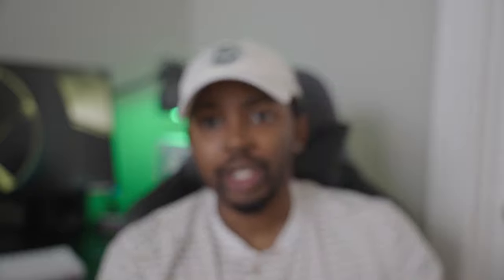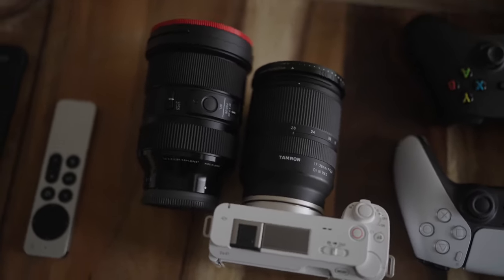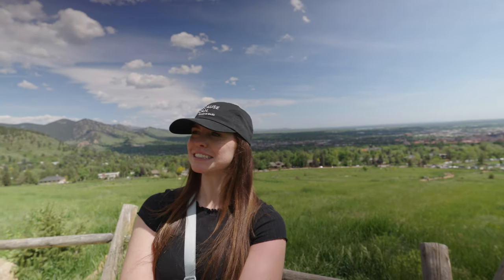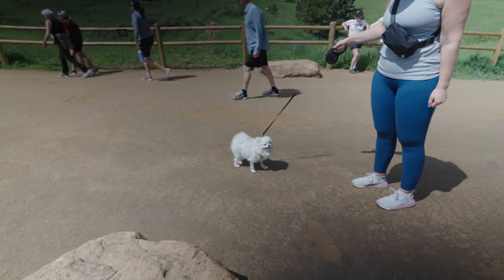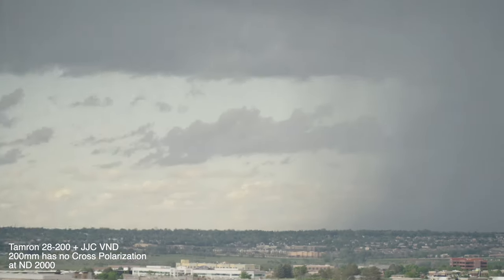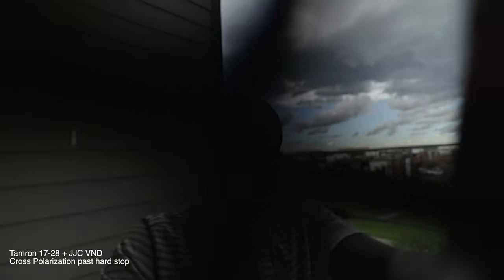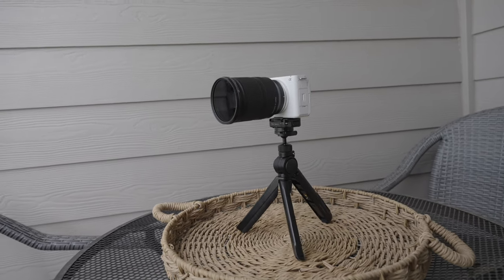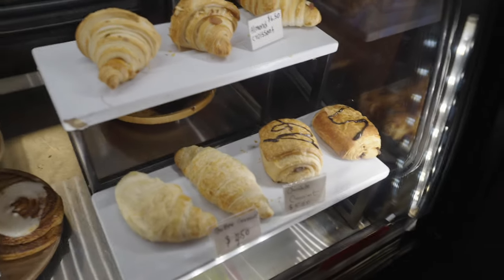The BEST 2023 Vlog Setup - Sony ZV-E1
I decided to make a video about my current vlogging and content creation setup for 2023. The camera is the Sony ZV-E1. I also shot this video on the Sony A7IV. The lens I am using for the setup is the Tamron 17-28. Would Recommend.